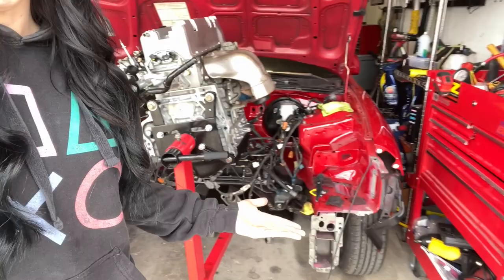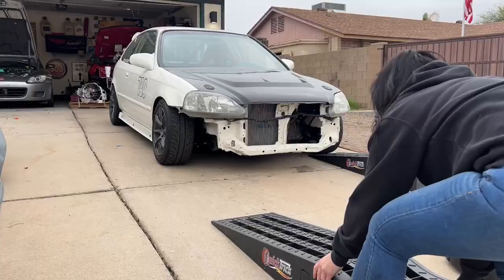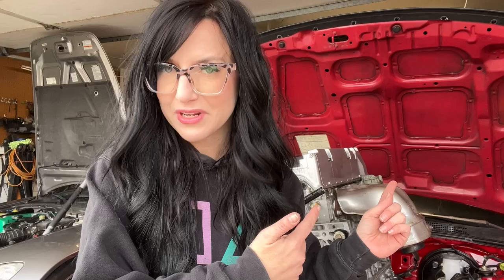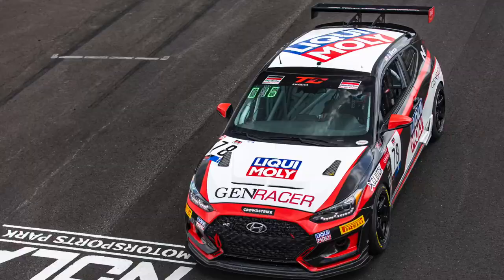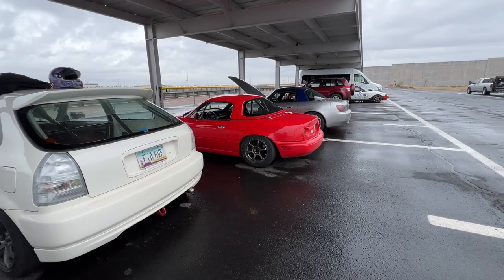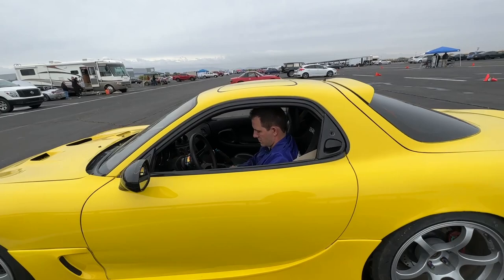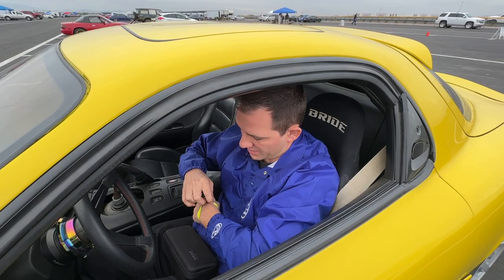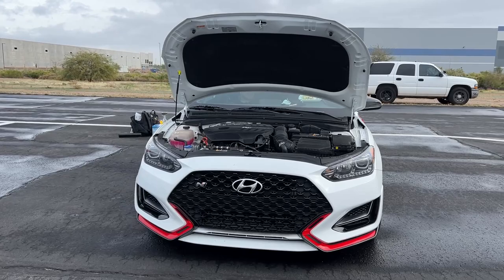BIG ANNOUNCEMENT!!!!!!! Plus EK Track Day!!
Going to be dropping more vids later this week about new project build and timing the K24!

BIG Racing announcement for 2023 season!

Track day prep with Liqui Moly and track day with friends!